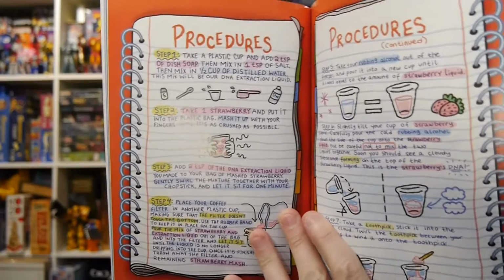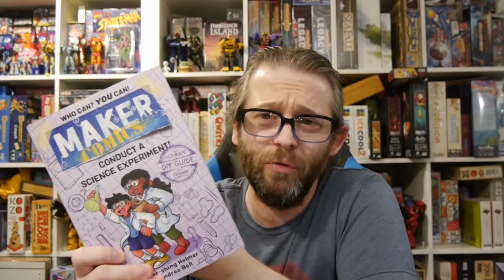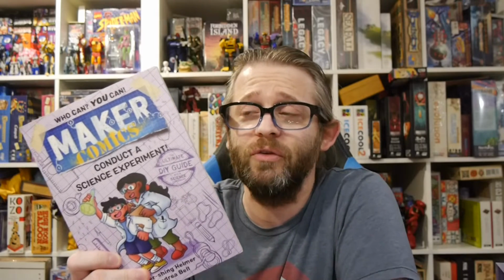Comics Review: Maker Comics: Conduct a Science Experiment!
Reed's mom is about to leave on a summer trip, so she calls in Reed's older sister to help him with his science grades! It's a week of hands-on experiments!

Story: Der-shing Helmer
Art: Andrea Bell

Amazon (paperback)
Amazon (hardback)

First Second provided Graphic Policy with a FREE copy for review